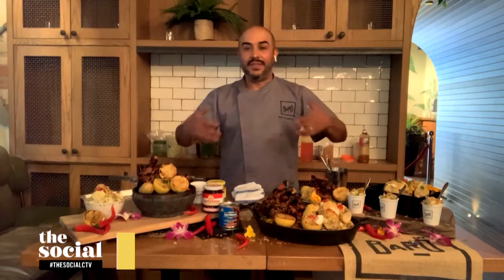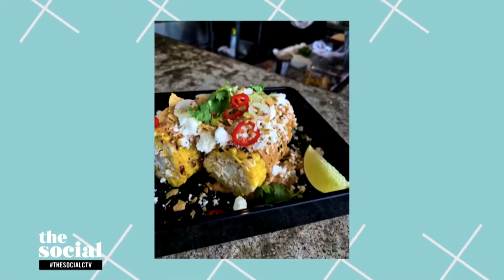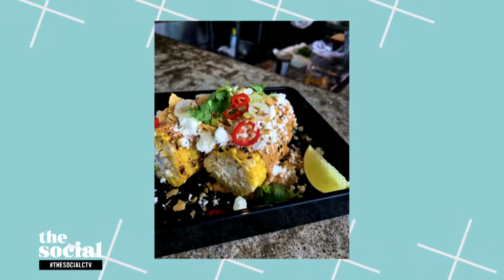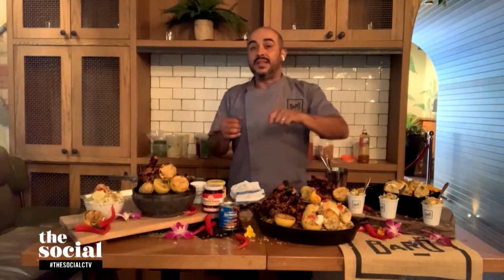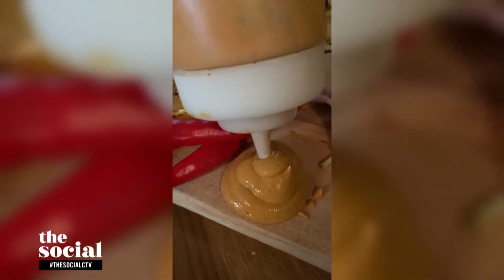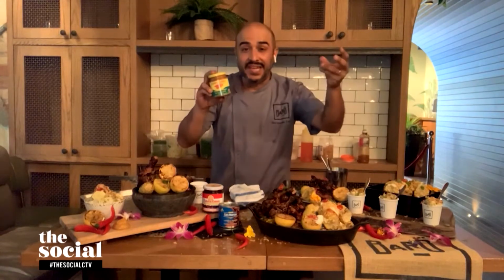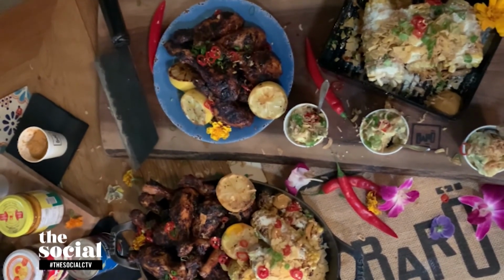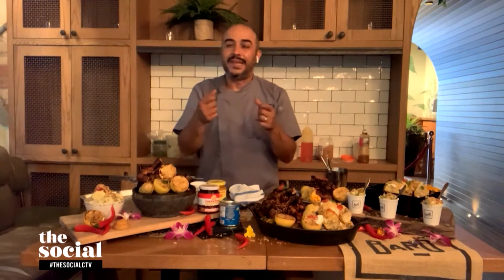Delicious recipes to add some spice to your favourite fall meals | The Social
As the weather continues to cool down, many people are turning to comfort foods to stay warm and cozy. But why not add a little heat to the mix? Chef Steve Gonzalez turns up the heat with three tasty Latin inspired recipes.